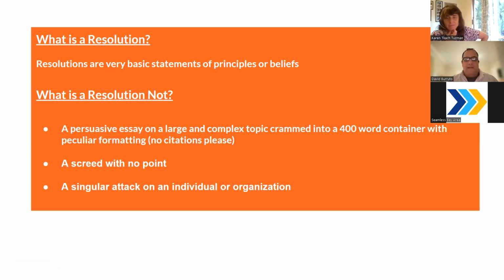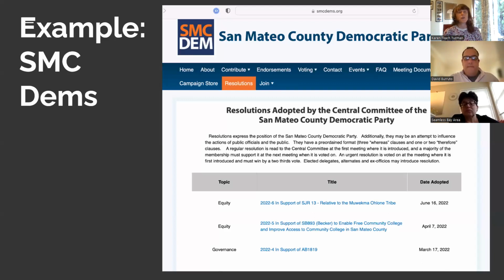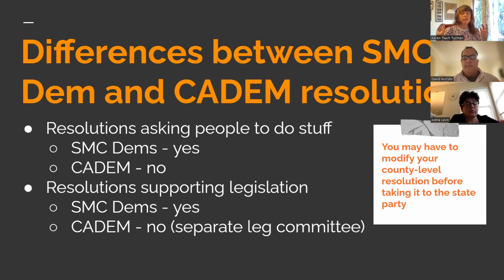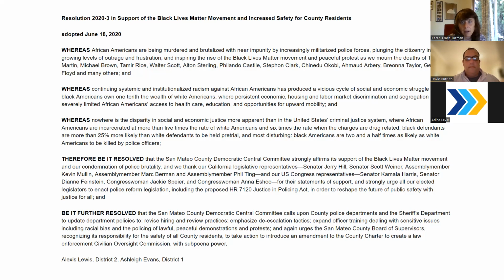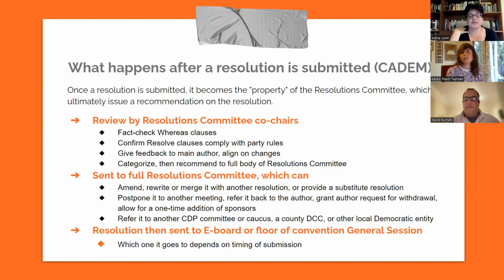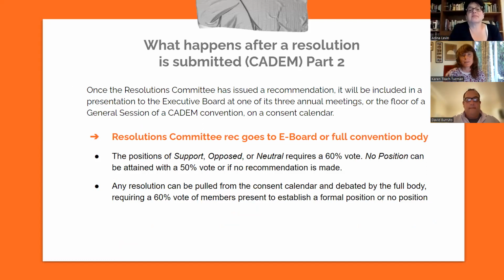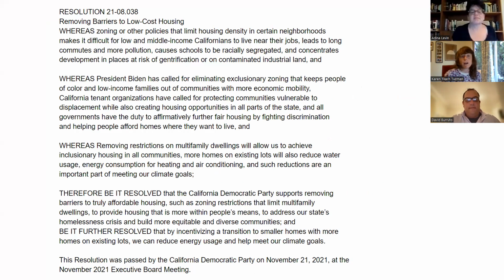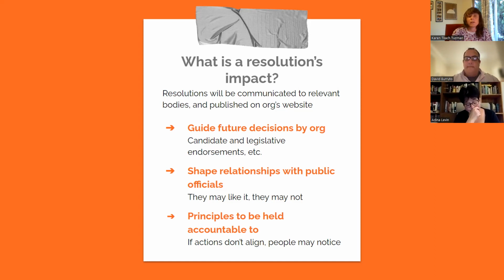You Say You Want a Resolution? Resolution Writing Workshop June 22, 2022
A workshop on You Say You Want a Resolution? was presented on June 22, 2022 that explains what is a resolution, what it's not and why it uses funny language.  for the slides.